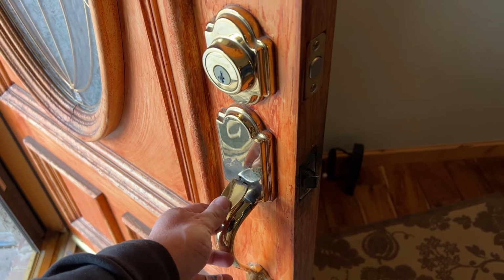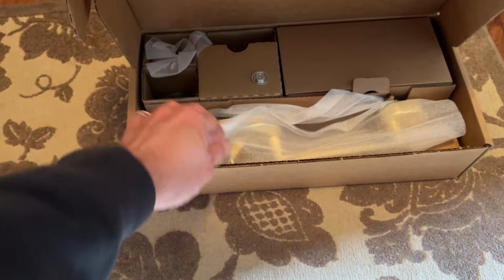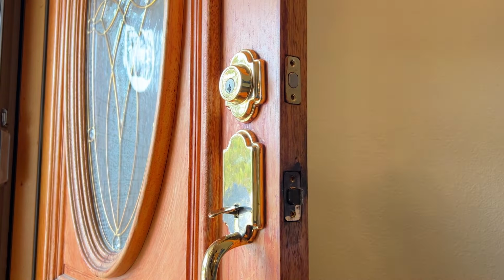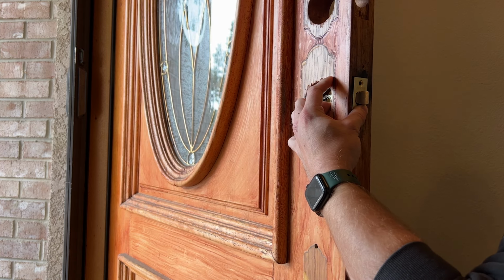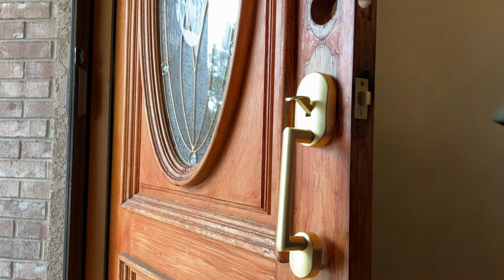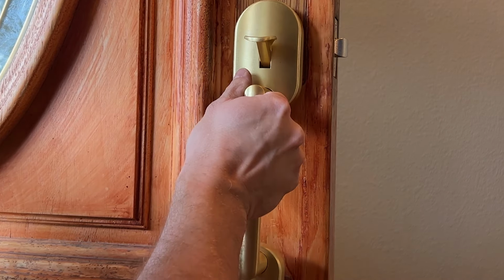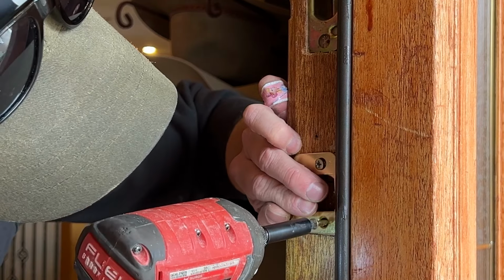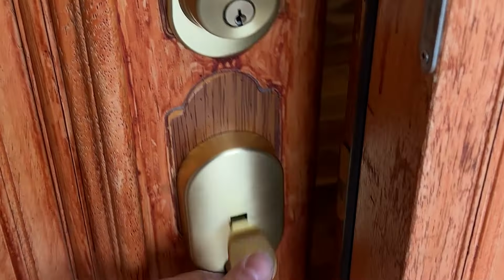How to Replace Your Front Door Handle & Deadbolt | Schlage Remsen Handleset Full Install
Let's knock out replacing the front door handleset and deadbolt for my neighbor with the help of my friends at Schlage!